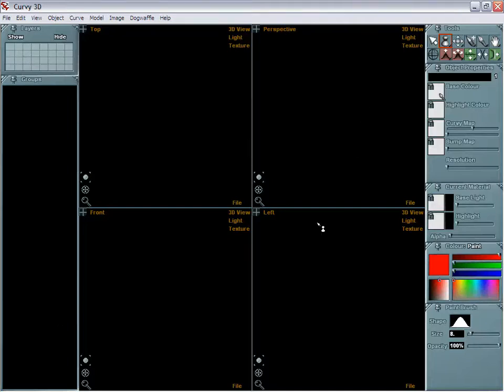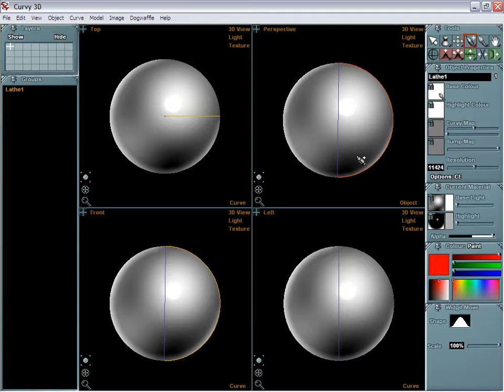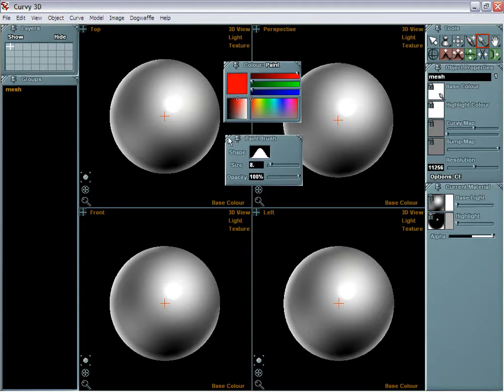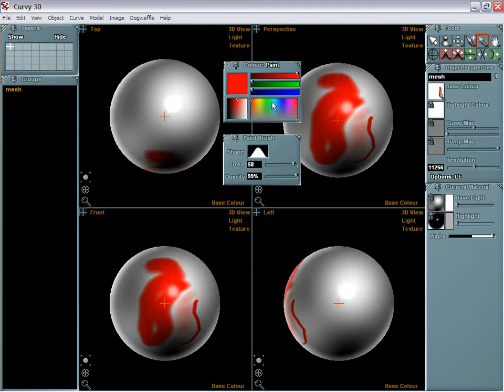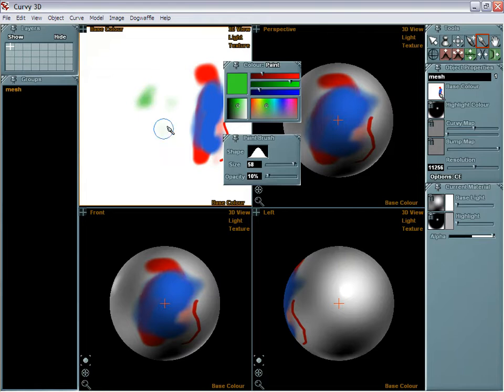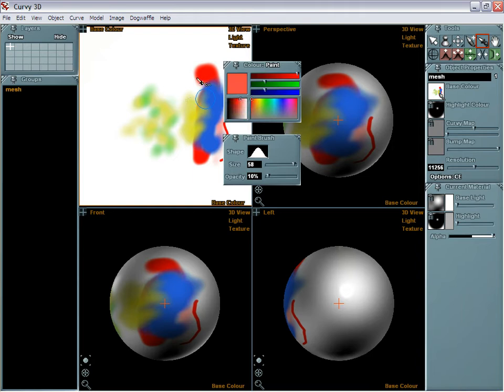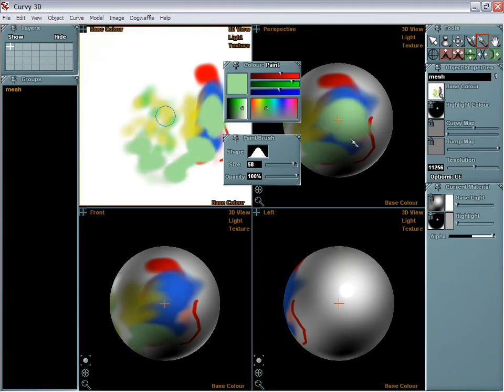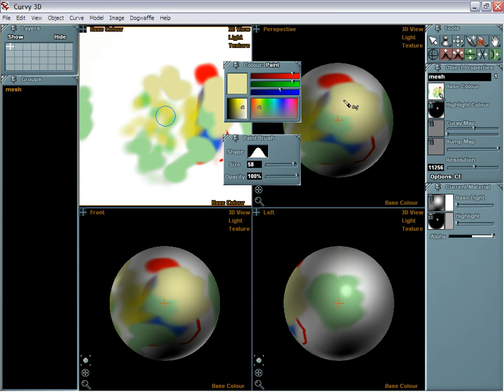Curvy 3D tutorial - Shortcut for Color Picker while Painting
In future verswions, you might see 'comma' (,) available just like in Photoshop or Dogwaffle. In this version 2.0 you can use the Control key to temporarily switch to the color picker while painting. It's also helpful to reposition the color and brush control panels to get them closer to your area of interest.